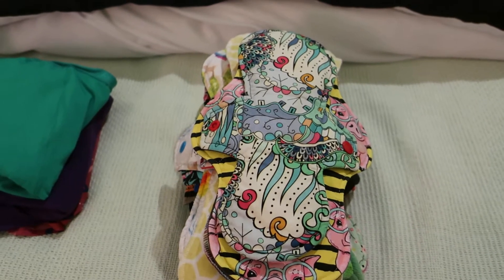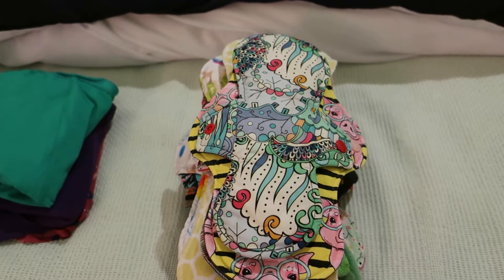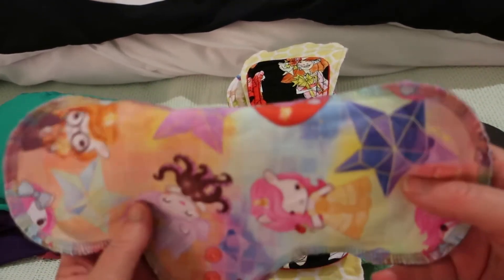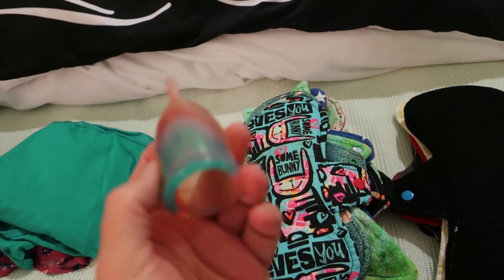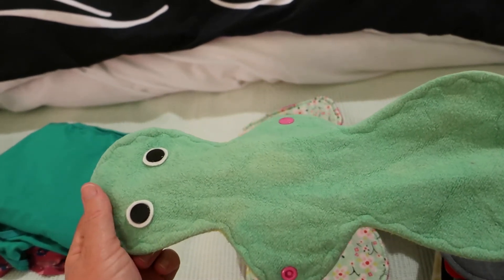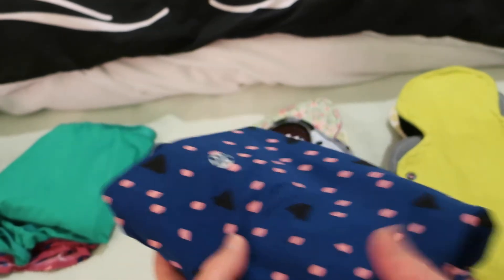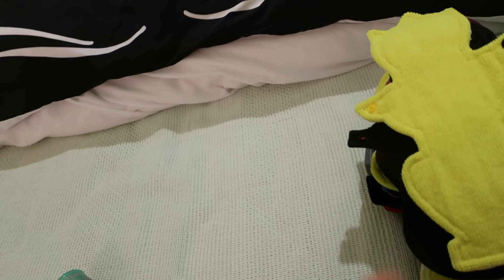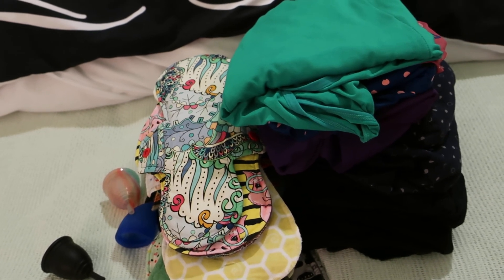WIWTM: July 2020 #2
Welcome to my new video on WIWTM JULY 2020 #2